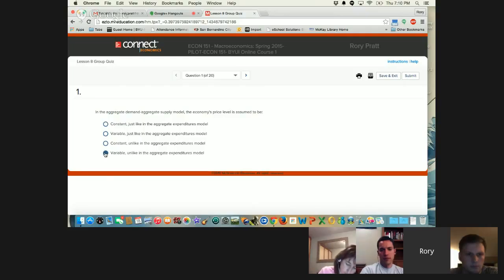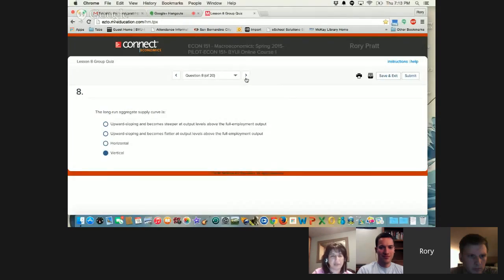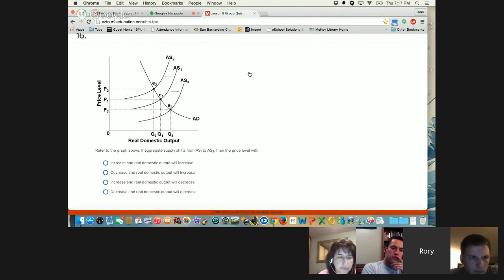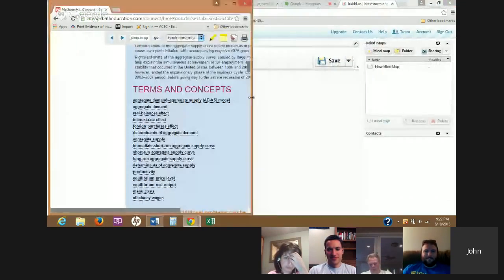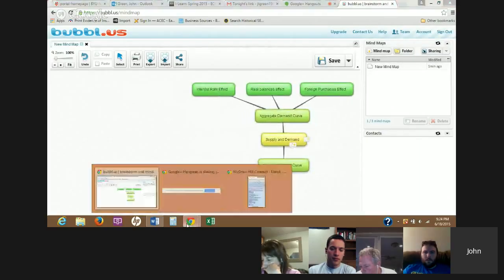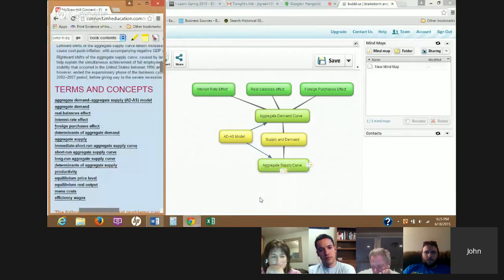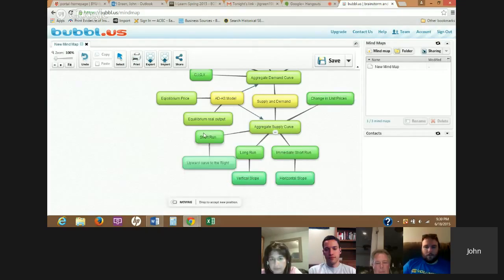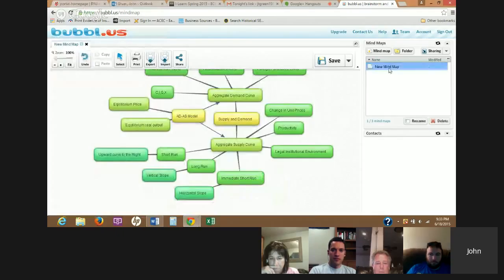Group 6 Lesson 8